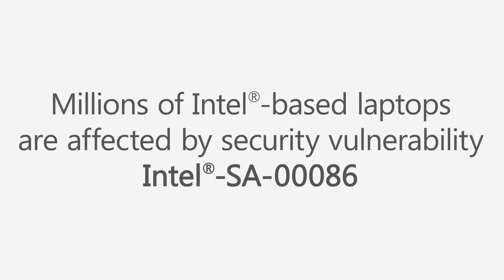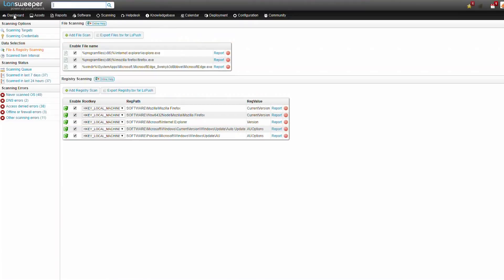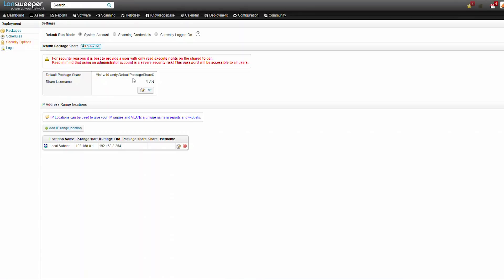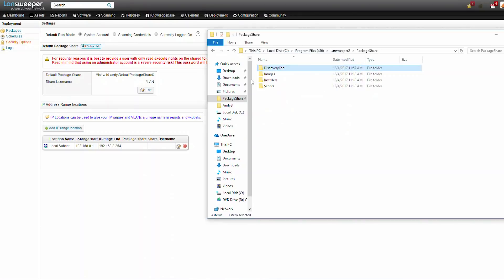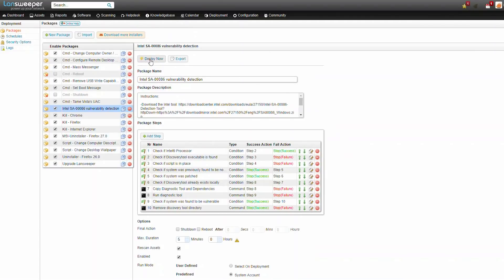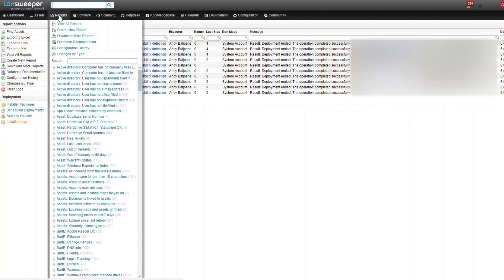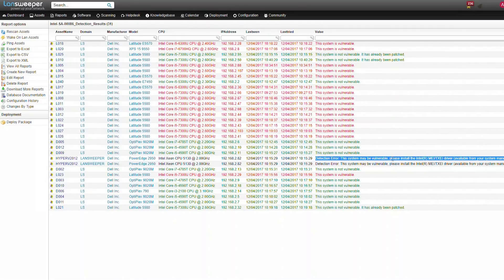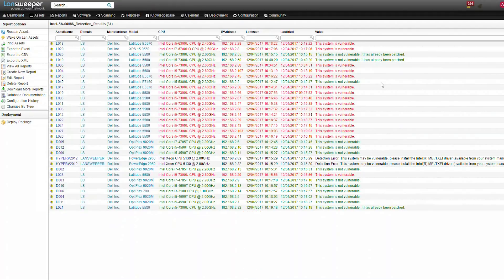Intel® SA-00086 Vulnerability Exploit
Use Lansweeper to find all computers in your network that are vulnerable to Intel® SA-00086 CPU flaw exploit and need to be patched. Read the full article

Management Engine Critical Firmware Update
Intel® has identified several security vulnerabilities in its Management Engine (ME), Trusted Execution Engine (TXE) and Server Platform Services (SPS) that could place impacted PCs, servers and IoT platforms at risk.